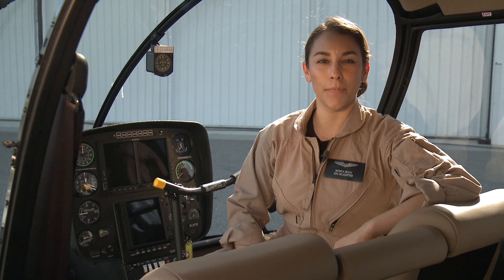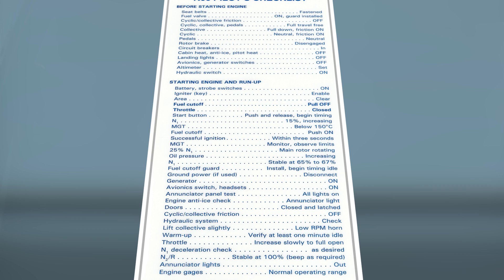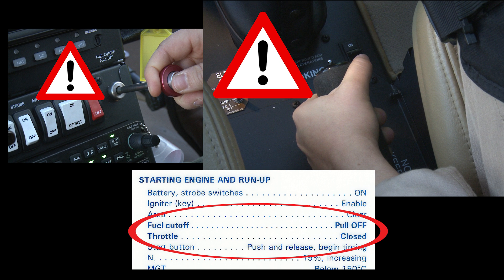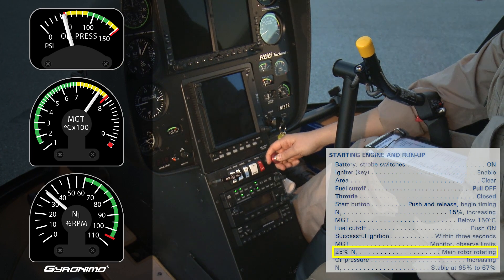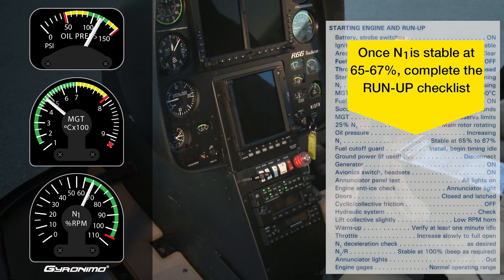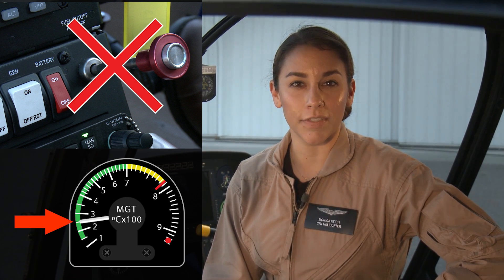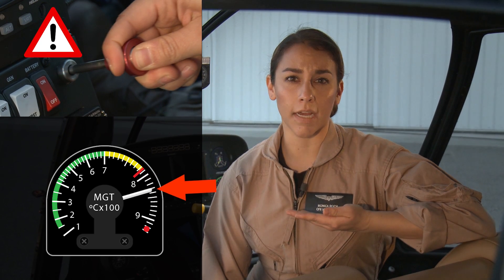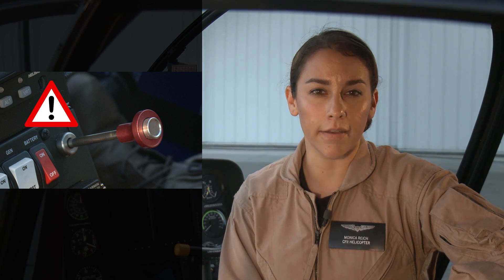Robinson R66 Turbine Helicopter - Avoiding Hot Starts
Robinson Helicopter Company’s Flight Safety Department’s Monica Campos talks about Avoiding Hot Starts in the Robinson R66 Turbine Helicopter.